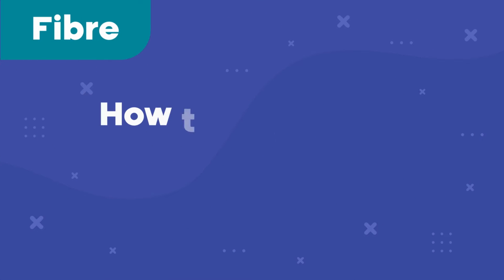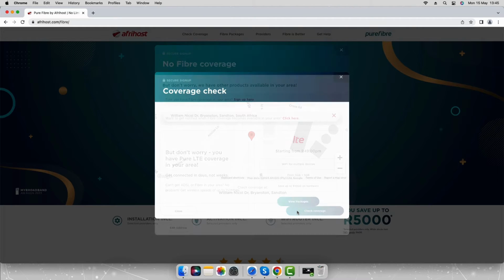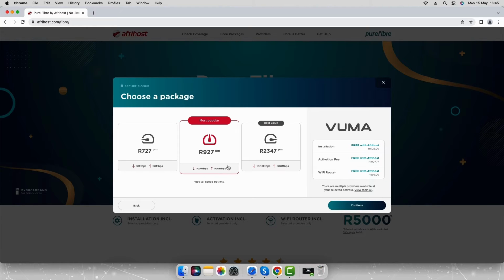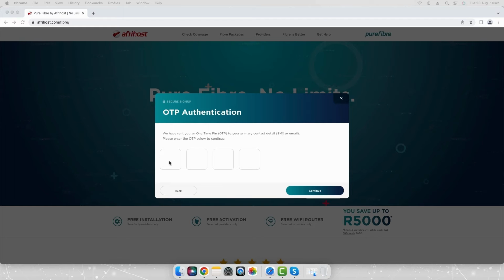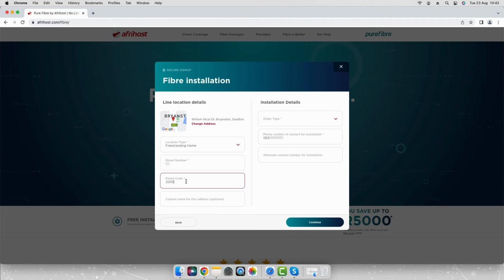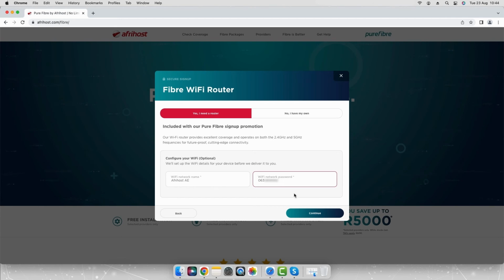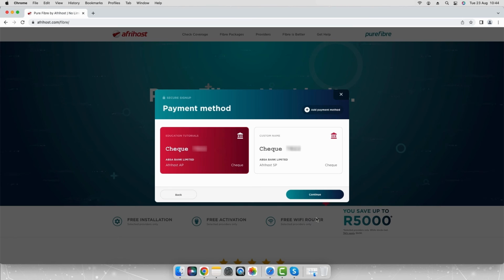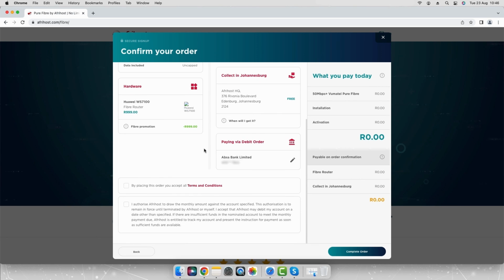How to sign up for Afrihost Pure Fibre via the website.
If you are moving home, you can conveniently relocate your Fibre services in ClientZone.

Afrihost will cancel your current Fibre services on the date of your choosing and schedule installation at the new premises to happen as close as possible to that date.

If your new place already has fibre, you can easily migrate your line over to the new premises.
This video will walk you through the steps of signing up for Afrihost Pure Fibre via the website.

0:00 Introduction.
0:10 Sign up.
0:19 Access Fibre page.
0:25 Check coverage.
0:48 Select Provider.
1:17 Select Package.
1:25 Login to ClientZone.
2:03 Complete Installation details.
2:48 Fibre WiFi router.
3:34 Payment Method.
3:47 Delivery option.
4:09 Check out.